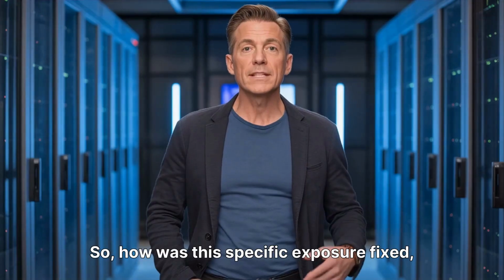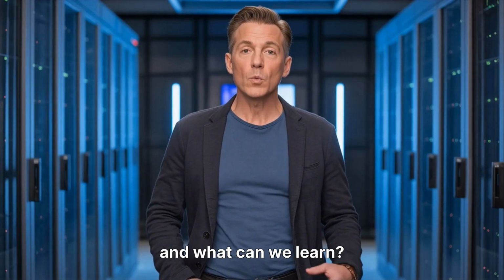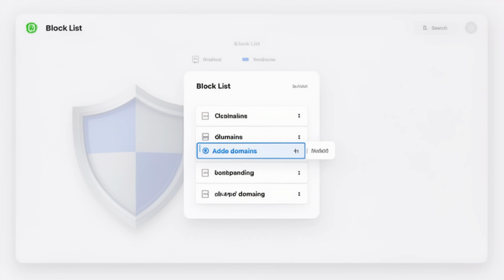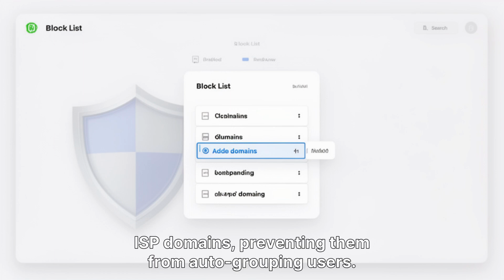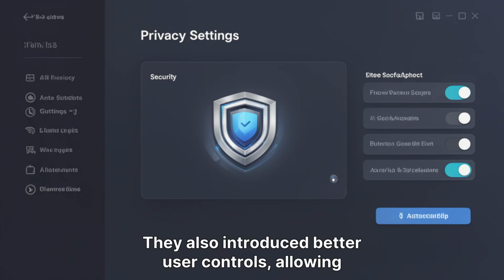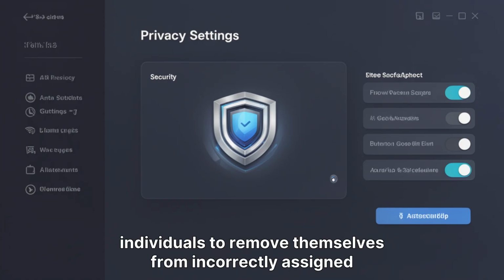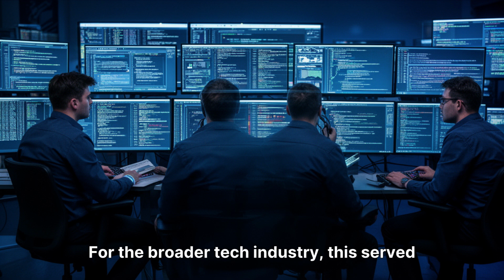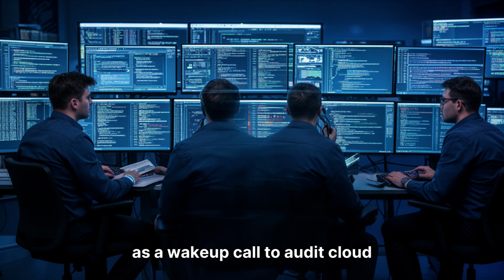How the Zoom Data Exposure Happened | Cloud Misconfiguration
User data was exposed through configuration mistakes.
Learn:
• What misconfiguration occurred
• Why cloud defaults matter
• How exposure was fixed